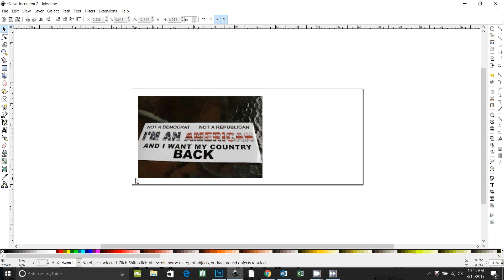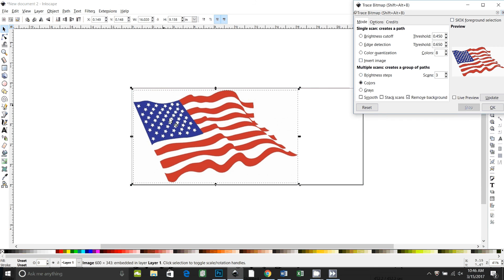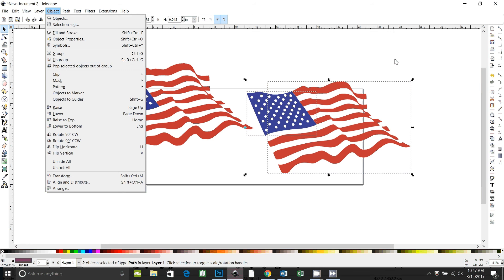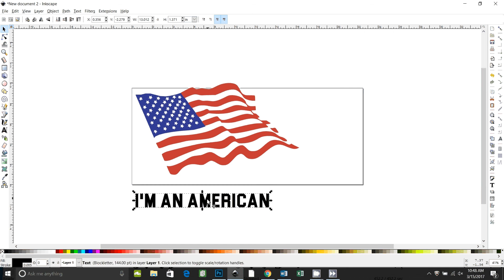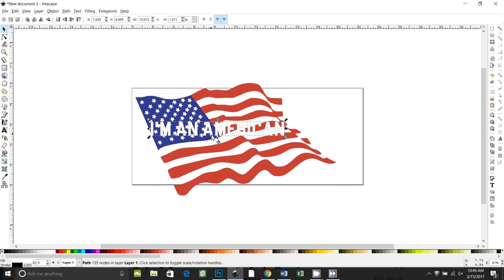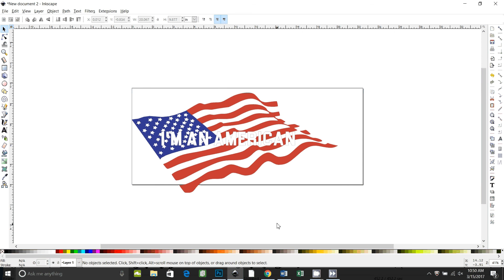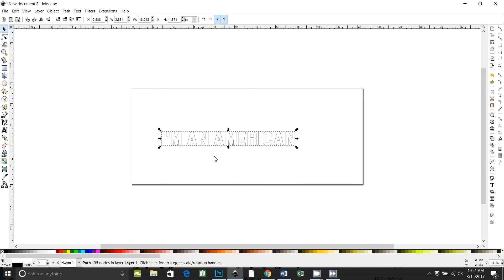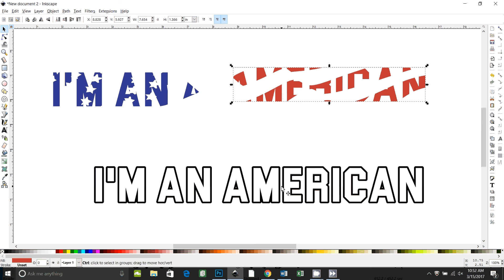Inkscape: offset with a fill from image or trace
I realized I forgot to say in the video that to select two things you hold down the shift key and click on both of them or click on the first one, and then hold down the shift key to select the other. I guess I figure just about everyone knows that, but I should have mentioned it in the vid.